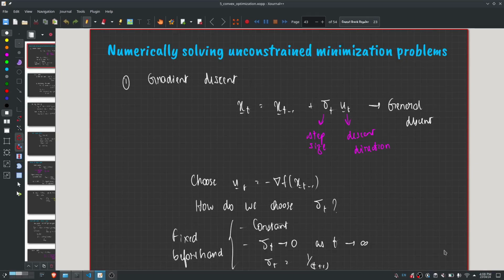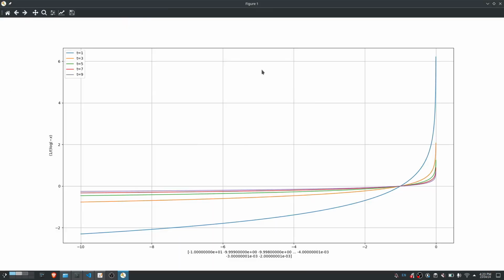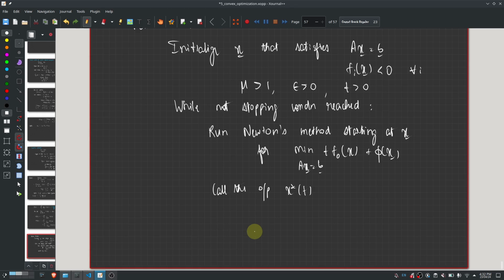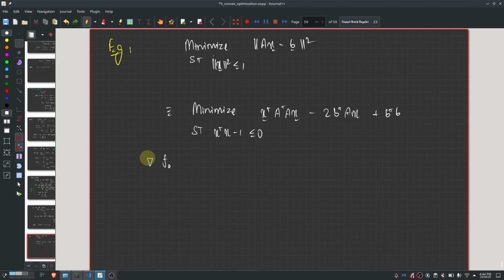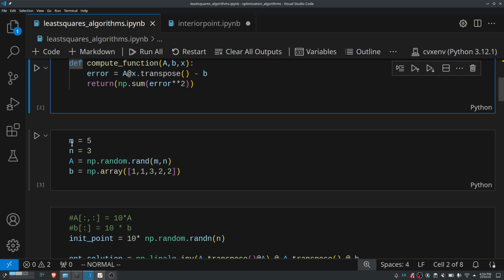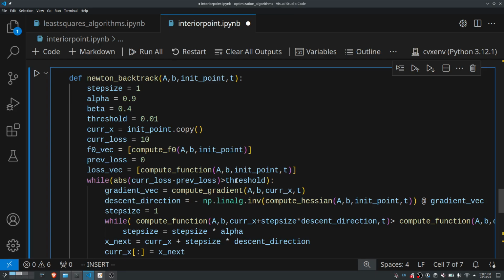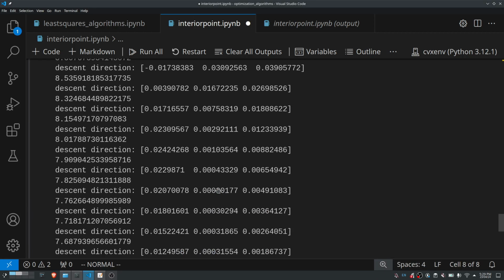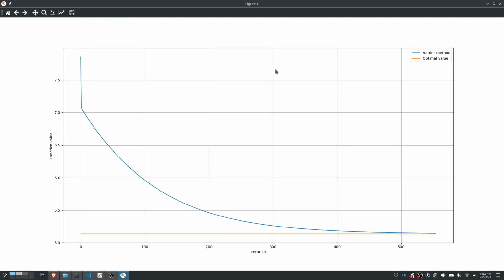Convex Optimization 2024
Barrier method, example

Apologies for the bad audio. Something went wrong with the audio settings